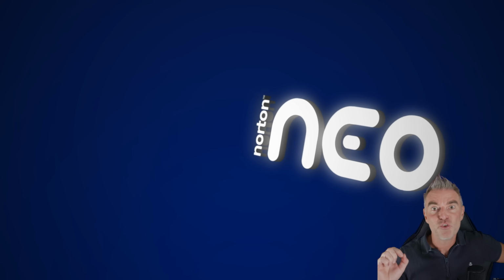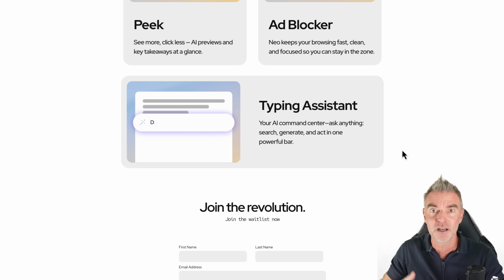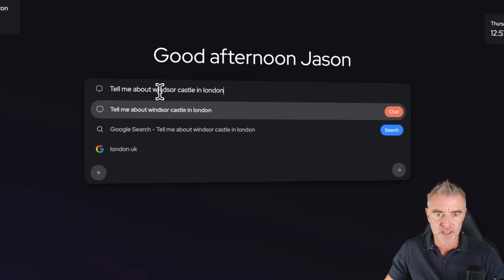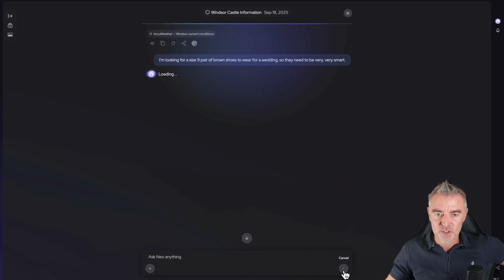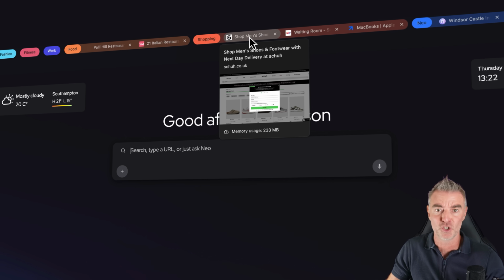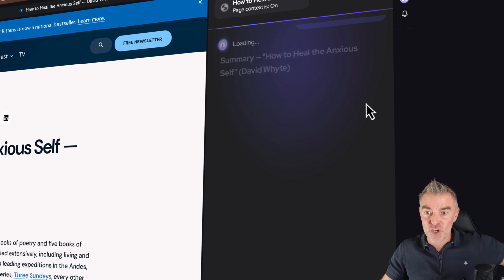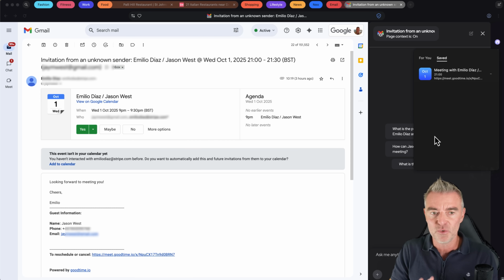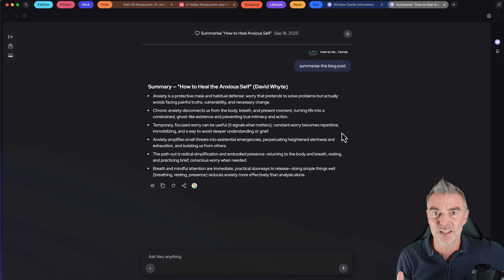Can NEO Replace Chrome? Real User Experience With the AI Native Browser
Discover the Neo – the first safe AI-Native browser, built from the ground up with AI at its core, designed to make your browsing smarter and faster. In this video, I explore how NEO sets itself apart from traditional browsers. 👉 Join the waitlist for the NEO browser or jump in to the Discord community